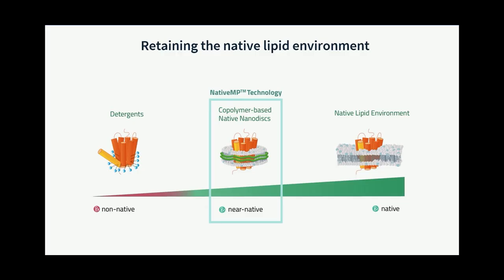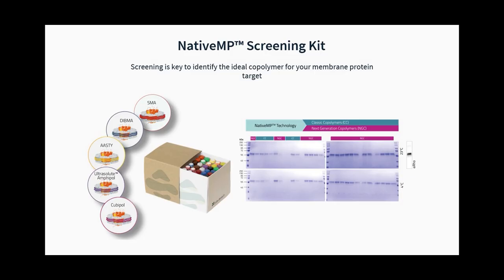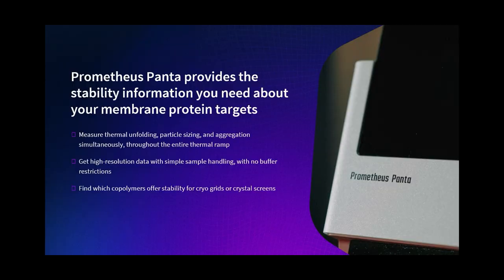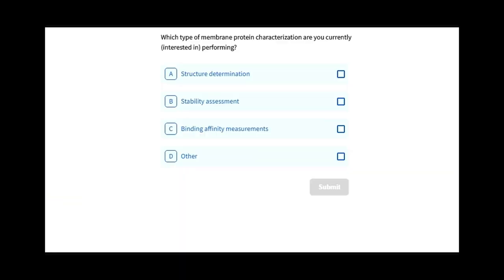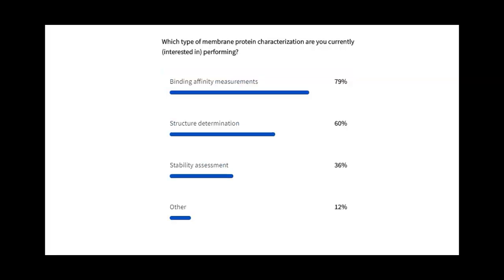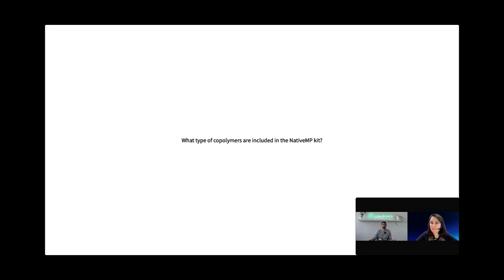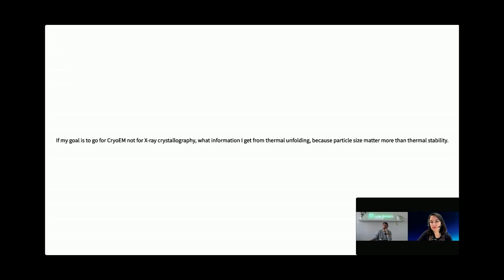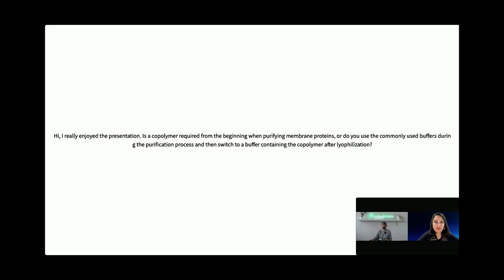Episode 1: Optimize Membrane Protein Characterization with NativeMP and Multiplexing Optical Methods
Membrane proteins represent a great potential in drug discovery. Yet, despite 60% of FDA-approved drugs targeting these proteins, less than 2% have been structurally characterized due to their challenging nature.

Join Dr. Philipp Hanisch for a discussion on membrane protein studies, where he'll share his insights on how to best address solubilization and characterization challenges with practical tips.

In this webinar ,you’ll learn about how he successfully combines the following technologies:

-  NativeMP™ Copolymer Technology: With a range of copolymers at its core, the technology provides a detergent-free solution that stabilizes membrane proteins in their native lipid environment and allows it to be studied in its fully functional state.

- A multi-parameter tool to efficiently screen for the optimal copolymer that stabilizes your membrane proteins in any buffer: Prometheus Panta

- A biophysical tool for affinity characterization – Monolith X – to study membrane protein drug targets in their natural lipid environment